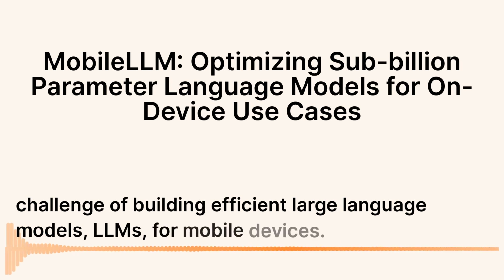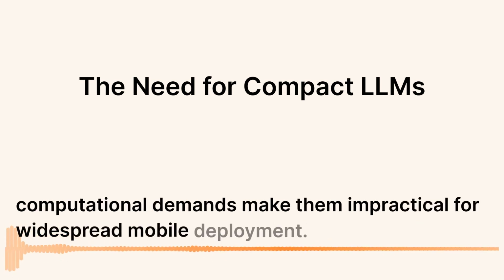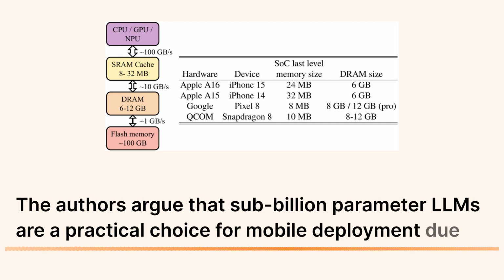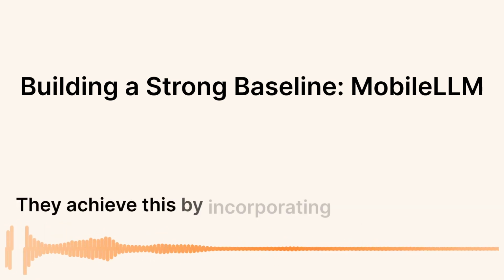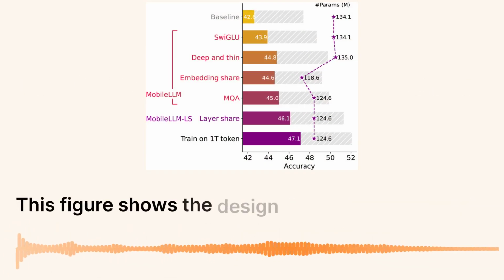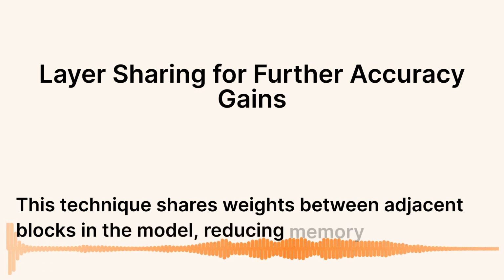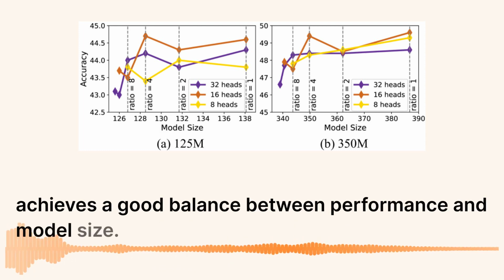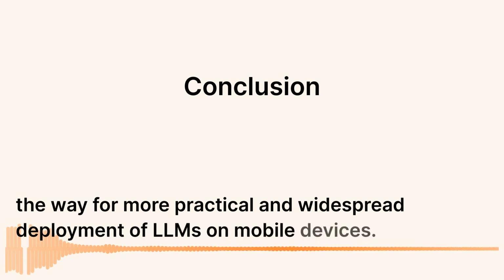MobileLLM: Revolutionizing Efficient Language Models for Smartphones